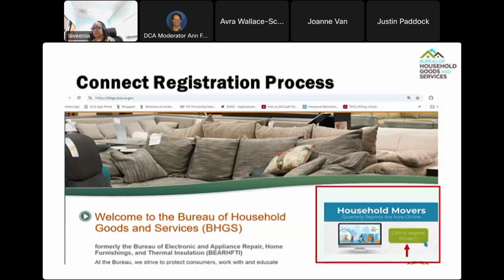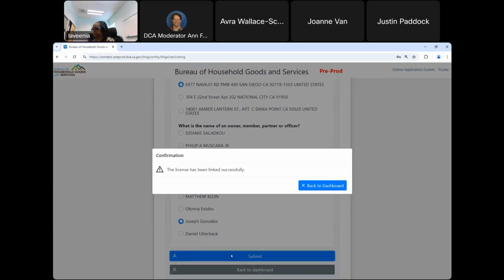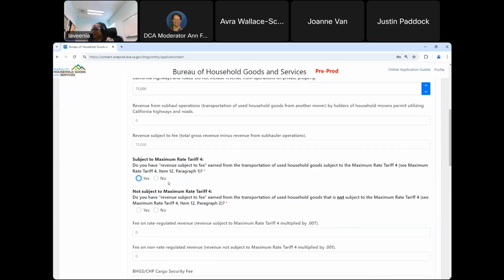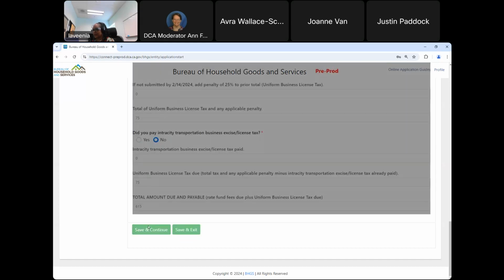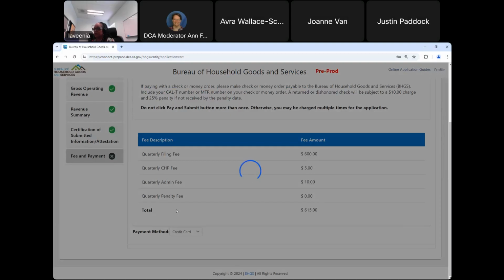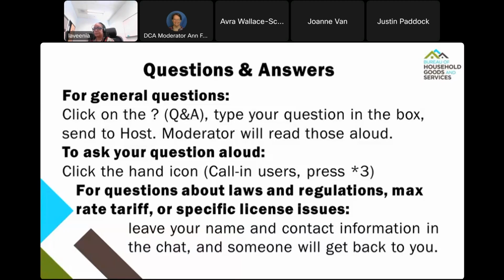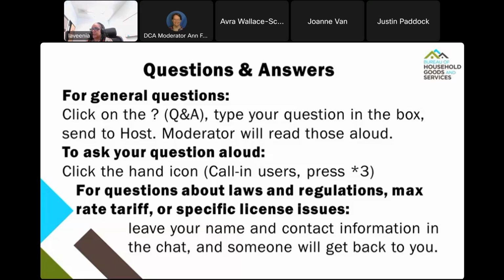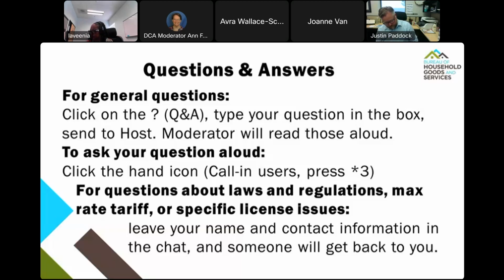Household Movers Quarterly Report Webinar | Bureau of Household Goods and Services October 10, 2024